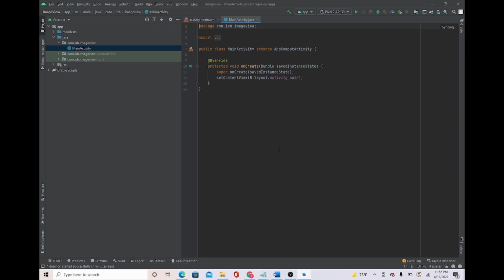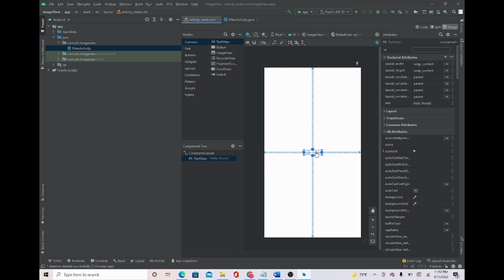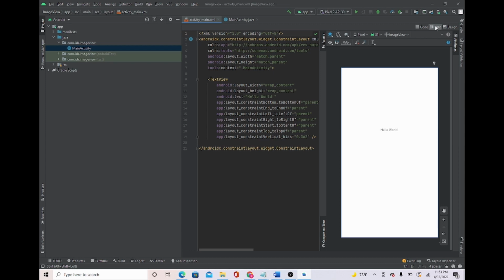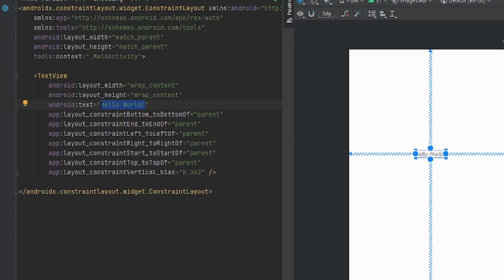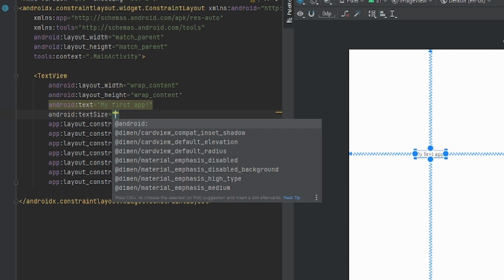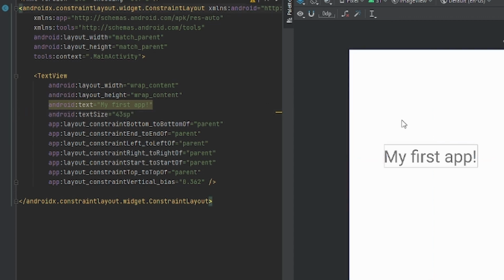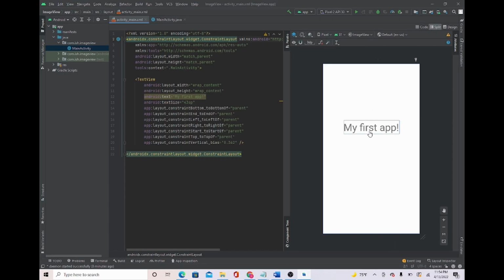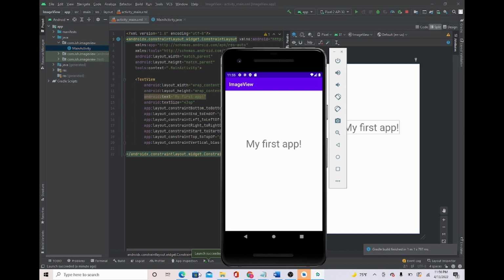How To Make Your First Android App In Android Studio In Under 10 Minutes!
In this video you will learn how to create your first app in android studio 2022! It is never too late to start coding and I suggest that you continue to build on from here. Let's create!